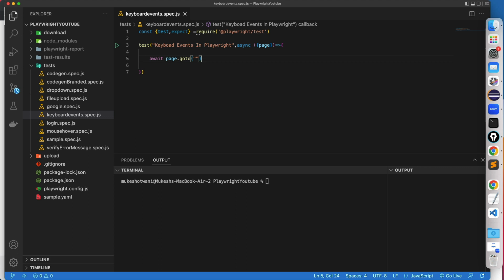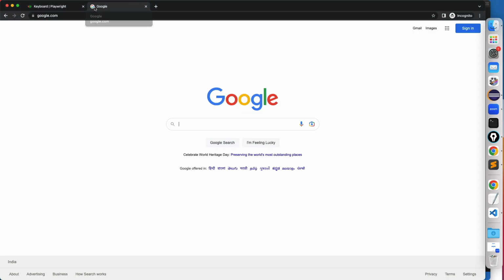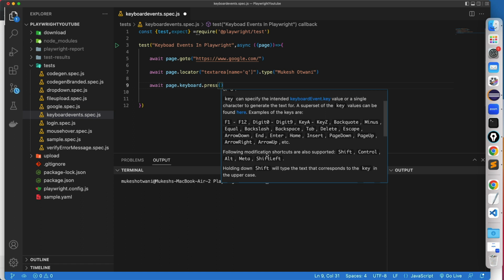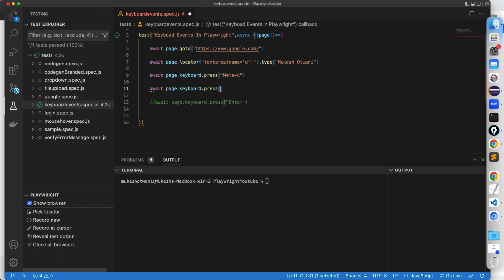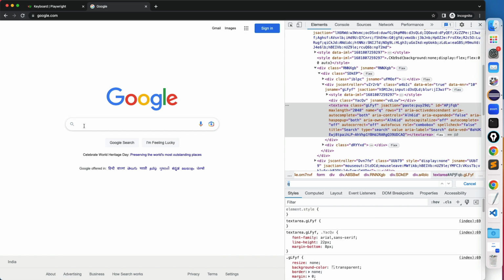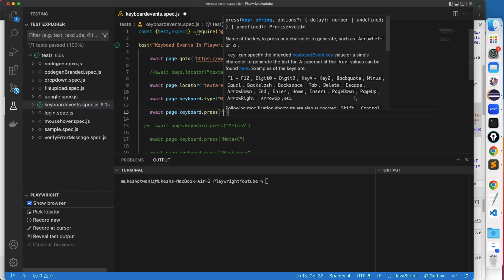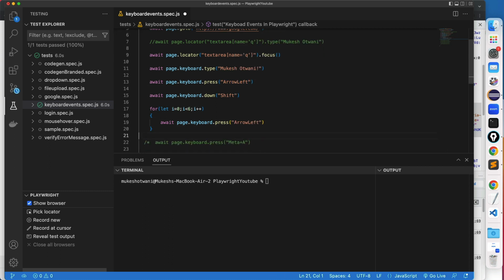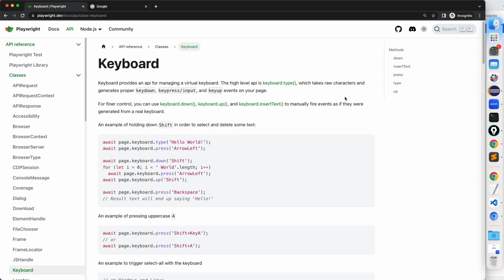How To Handle Keyboard Actions In Playwright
In this video, I will guide you on performing keyboard activities in Playwright. Playwright is an open-source automation tool for web applications that allows you to perform various tasks, including keyboard automation. In this tutorial, we will cover everything you need to know about keyboard automation in Playwright.

We'll start with the basics of keyboard automation, such as how to simulate keyboard inputs, key combinations, and key events.

Syntax
await page.keyboard.press("Enter")

 await page.keyboard.press("Meta+V")

 await page.keyboard.down("Shift")